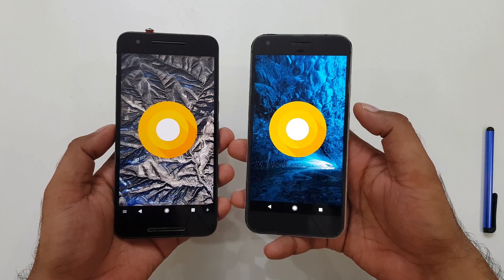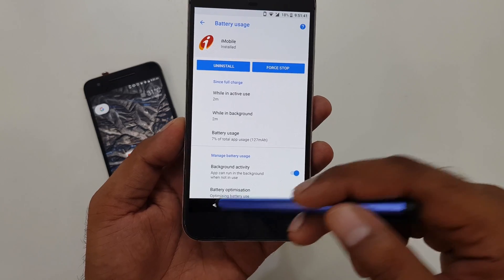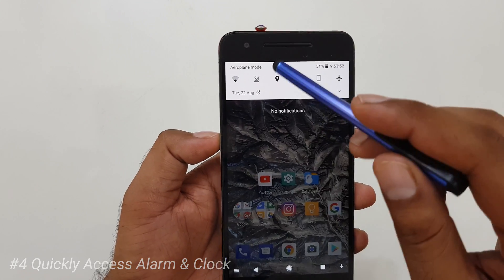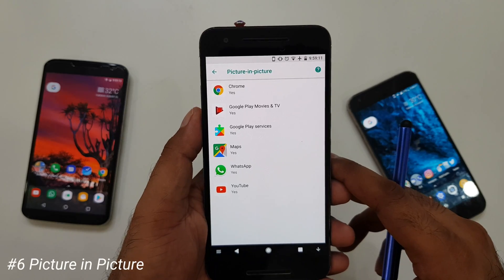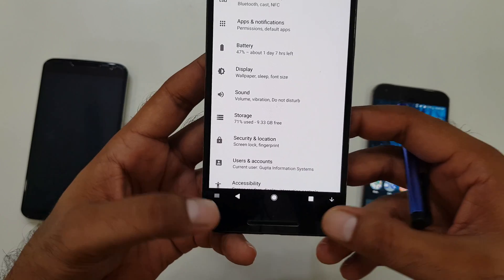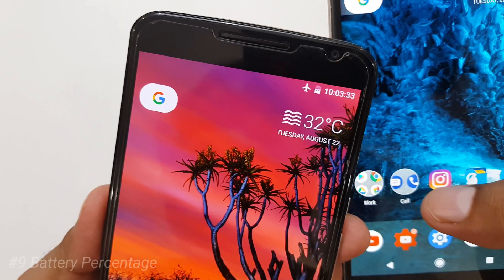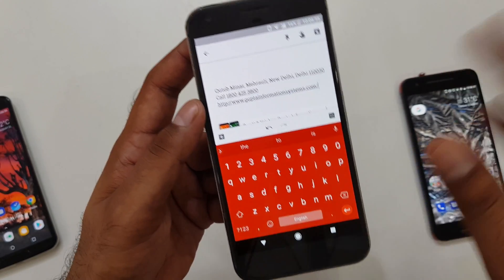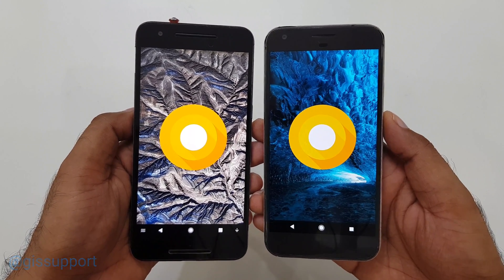10 Hidden Features of Android 8.0 Oreo (Android O Tips & Tricks)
These are the top 10 hidden features of anddroid oreo aka 8.0. These are the basic tips that are used alwasya in day to day ife. Watch the video and see all the features.